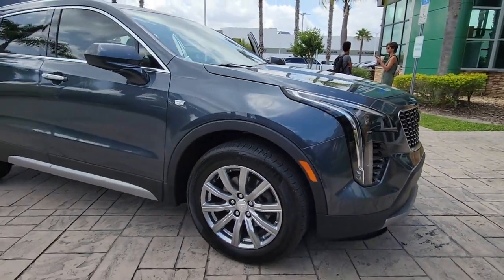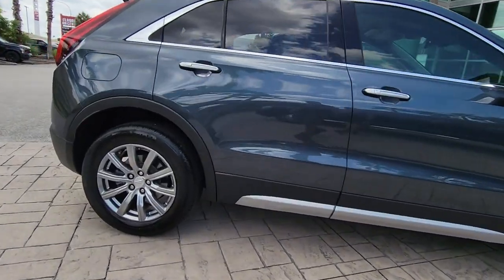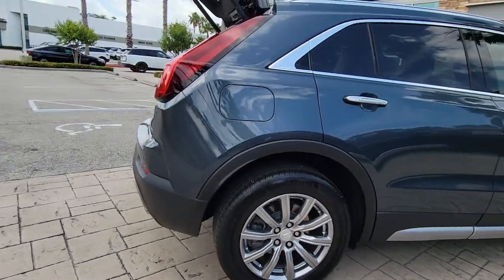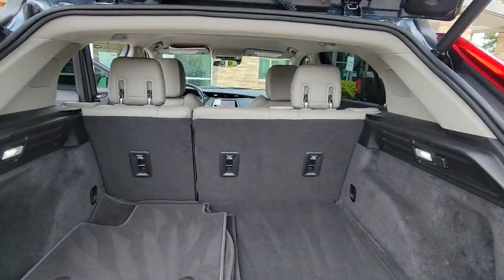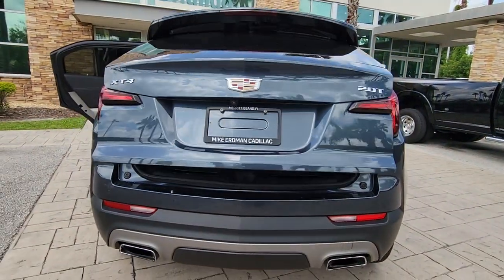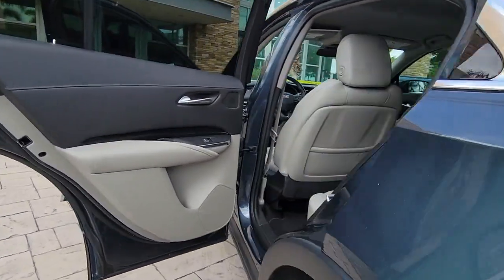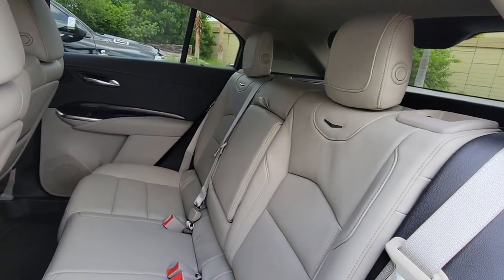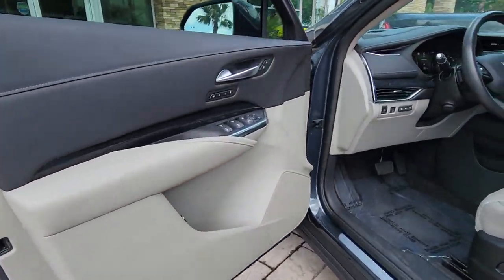2019 Cadillac XT4 Winter Park, Clermont, Sanford, Daytona, Apopka, FL KF227869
Used 2019 Cadillac XT4
2019 Cadillac XT4 FWD Premium Luxury - Stock#: KF227869 - VIN#: 1GYFZCR44KF227869

199 S Lake Destiny Dr

2018 CADILLAC XT4 PREMIUM LUXURY-SHADOW METALLIC-BLACL LEATHER INTERIOR-COMFORT & TECHNOLOGY PREFFERED PACKAGE $2,700-CADILLAC USER EXPERIENCE W/ EMBEDDED NAVIGATION $1,500-COLD WEATHER PACKAGE $850-DRIVER AWARENESS PACKAGE $770-SHADOW METALLIC PAINT $625-CLEAN CARFAX-ONE OWNER-BELOW MARKET VALUE!!!
WIRELESS CHARGING,AIR IONIZER,FRONT PEDESTRIAN BRAKING,FOLLOWING DISTANCE INDICATOR,LIGHT PLATINUM/JET BLACK  LEATHER SEATING SURFACES WITH MINI-PERFORATED INSERTS  With Linear Galaxy high-gloss genuine wood trim.),SEATS  HEATED DRIVER AND FRONT PASSENGER,SEAT ADJUSTER  PASSENGER 8-WAY POWER,DRIVER AWARENESS PACKAGE  includes (UHY) Low Speed Forward Automatic Braking  (UKJ) Front Pedestrian Braking  (UE4) Following Distance Indicator  (UEU) Forward Collision Alert  (UHX) Lane Keep Assist with Lane Departure Warning and (TQ5) IntelliBeam,GAUGE CLUSTER  8 DIAGONAL COLOR  reconfigurable Driver Information Center display,SEAT  DRIVER MASSAGE CONTROL,HEAD-UP DISPLAY  FULL-COLOR  RECONFIGURABLE,CADILLAC USER EXPERIENCE WITH EMBEDDED NAVIGATION  AM/FM STEREO  with connected navigation providing real-time traffic  8 diagonal color information display  one type A and one type C full function USBs  personalized profiles for each driver's settings  Natural Voice Recognition  Phone Integration for Apple CarPlay and Android Auto capability for compatible phone  NFC (Near Field Communications) mobile device pairing  Connected Apps and Teen Driver,TIRES  P235/60R18 ALL-SEASON  (STD),SEAT  FRONT PASSENGER POWER LUMBAR CONTROL  4-WAY,LANE KEEP ASSIST WITH LANE DEPARTURE WARNING,TURN SIGNAL  FRONT LAMP  LED,COMFORT AND TECHNOLOGY PREFERRED PACKAGE  includes (WPC) Comfort and Convenience Package and (CWM) Technology Package,SD CARD READER  located within floor center console forward covered bin,TECHNOLOGY PACKAGE  includes (KEM) Air Ionizer  (UHS) 8 diagonal color reconfigurable gauge cluster  (UV6) Head-Up Display  (N38) power rake and telescoping steering column and (K4C) Wireless Charging Includes (T87) front cornering lamps and (UGC) LED front turn signal.),SEATS  FRONT BUCKET  (STD),AUDIO SYSTEM  BOSE CENTERPOINT SURROUND SOUND 13-SPEAKER SYSTEM  with auxiliary amplifier,SEAT  DRIVER POWER LUMBAR CONTROL  4-WAY,COMFORT AND CONVENIENCE PACKAGE  includes (A7K) 8-way power passenger seat adjuster  (AF6) driver seat massage control  (AKE) front passenger seat massage control  (AVK) driver seat 4-way power lumbar control  (AVU) front passenger seat 4-way power lumbar control  (KU9) driver and front passenger ventilated seats and (TC2) Hands-Free Liftgate,STEERING WHEEL  HEATED  AUTOMATIC,WHEELS  18 (45.7 CM) 10-SPOKE ALLOY  with Pearl Nickel finish (STD),SHADOW METALLIC,TRANSMISSION  9-SPEED AUTOMATIC  electronically-controlled (STD),SEATS  VENTILATED DRIVER AND FRONT PASSENGER,HANDS-FREE LIFTGATE  OPEN AND CLOSE  with motion sense and programmable memory height,COLD WEATHER PACKAGE  includes (KA1) heated driver and front passenger seats  (KA6) heated rear outboard seating position seats and (KI3) automatic heated steering wheel,INTELLIBEAM  AUTO HIGH BEAM CONTROL,STEERING COLUMN  POWER RAKE AND TELESCOPING,ENGINE